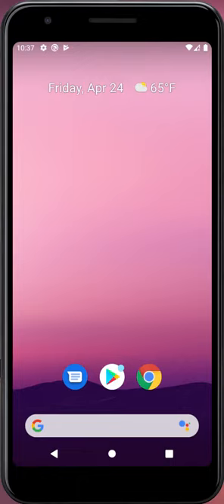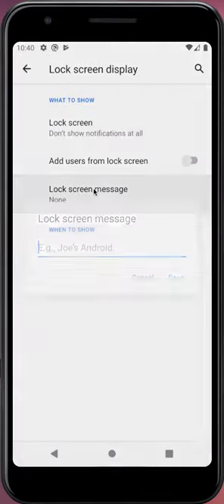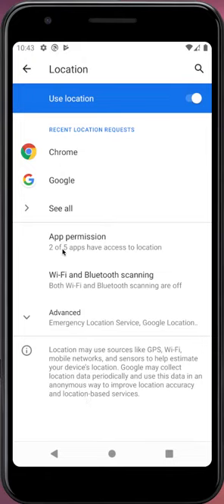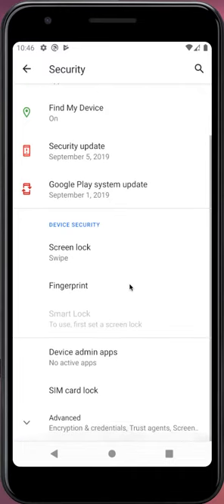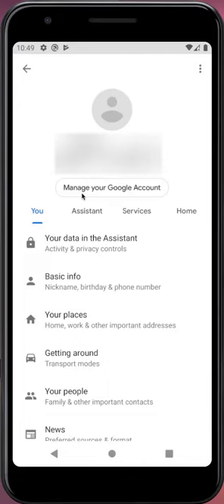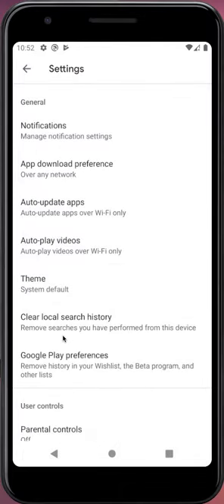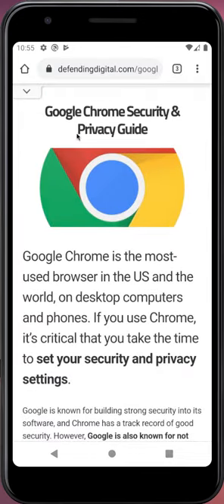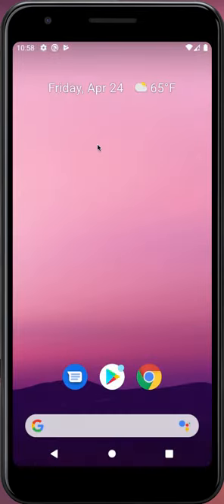How to Increase Android Security & Privacy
Walkthrough of Android, showing how to increase security and privacy.